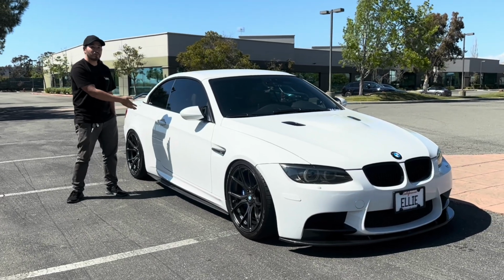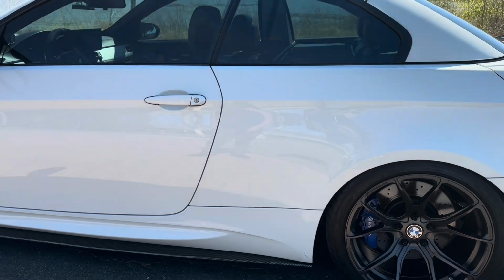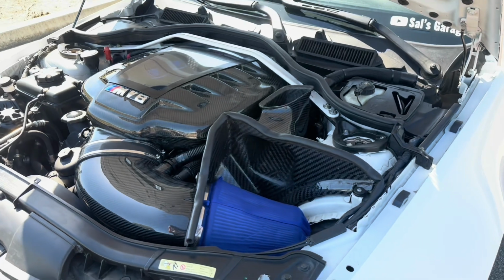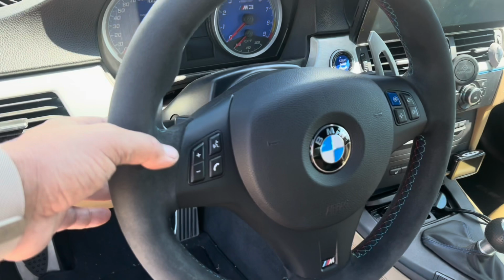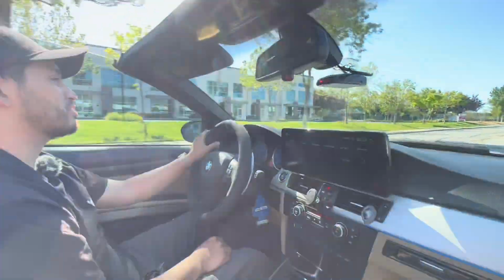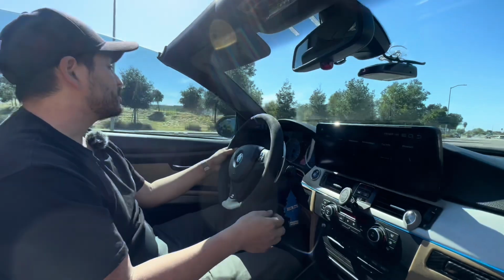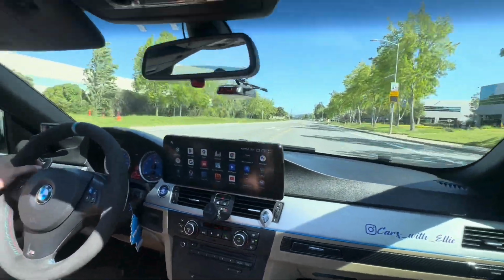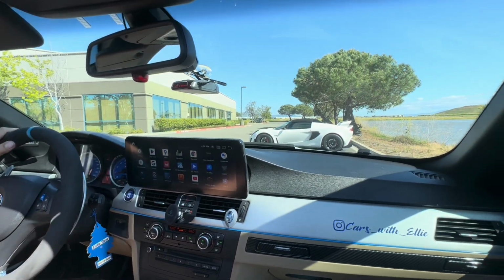Modified E93 M3 FINAL Mod List (E9X Mods, Maintenance, Repairs) BMW Ownership Review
We are selling our modified BMW E93 M3 convertible featuring countless mods, maintenance and repairs to make the E9X M3 S65 more reliable. We believe this complete M3 build combination of exhaust, performance, cosmetic, and interior modifications make this V8 M3 a special and amazing driver’s car. We hope you found this mod list helpful for E90 or E92 M3 builds as well, thanks so much for following and supporting our channel. Still looking to make more videos of other BMW content with our friends on this platform.

12.3” Android Headunit (H60 Plus Model)

Magnetic Paddle Shifters

New Headlight Lens

Short Wing

Front Lip

Side skirt extensions

Full Titanium Exhaust E90 M3

BC Coilover setup, contact seller for Swift Spring Upgrade or Extreme Low Option

Custom Gauge Faces

Aluminum Pedals

Tuned by BPM Sport